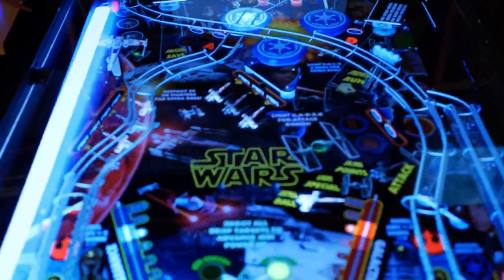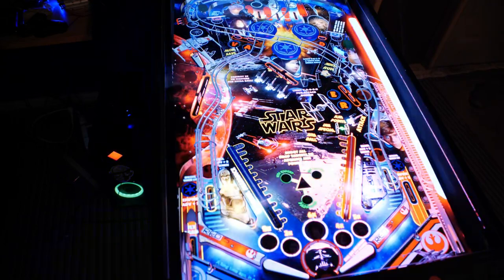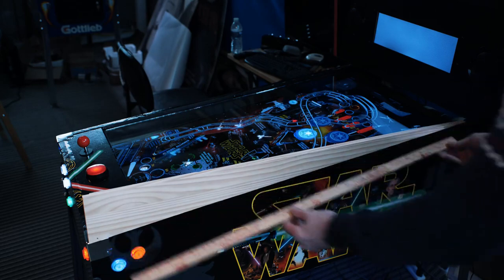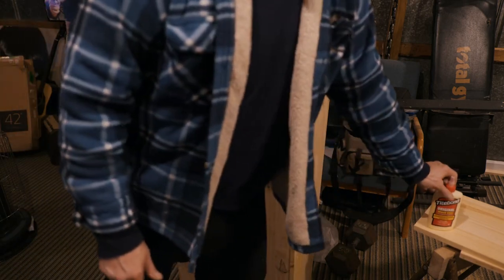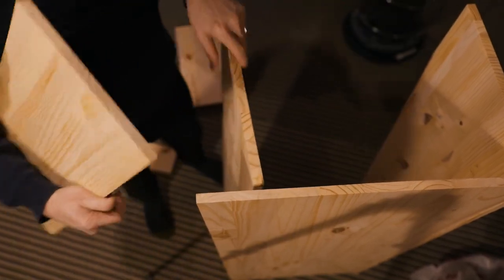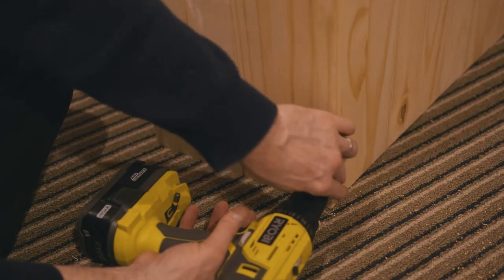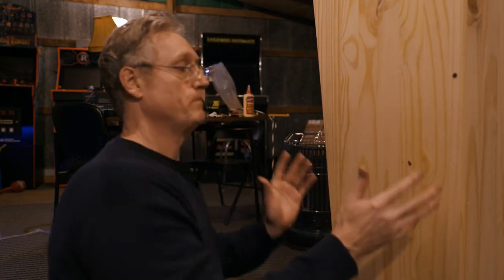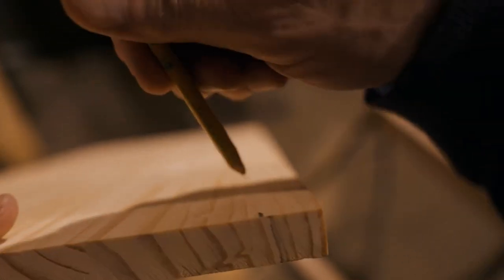$2K 4K virtual pinball build: a Step-by-step state of the art vpin cab you can build for $2000 bucks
dig the video?  PLEASE help us by LIKING!

ep 130 - $2k 4K build part 1 - making the body

Front end software (they're great guys and will help walk you through software issues too!):

Drill bit for holes:

Corner brackets:

High-speed HDMI cords:

Graphics card:

43" main monitor:

DMD monitor:

Graphics for main cab:
Battery powered tools:

ep 130 - 4K vpin build part 1